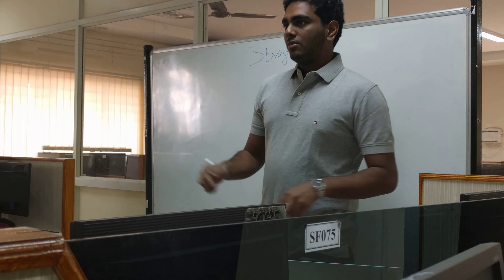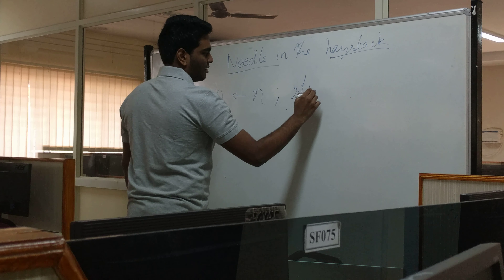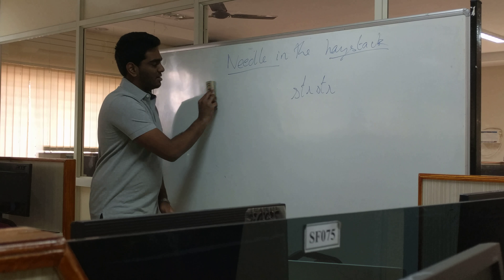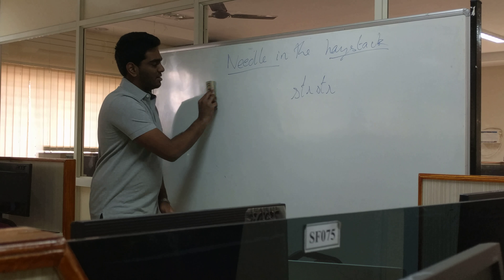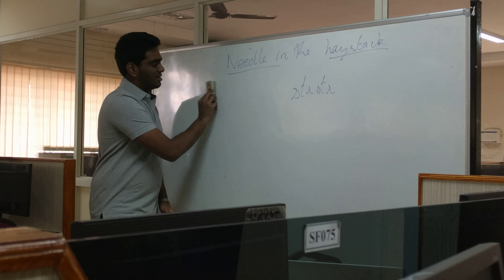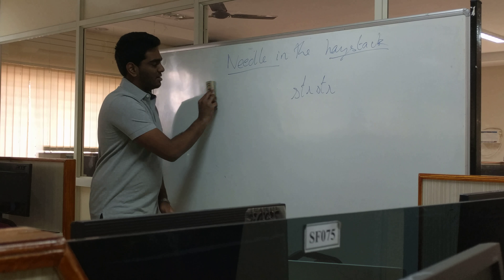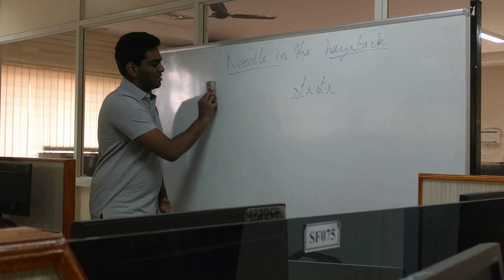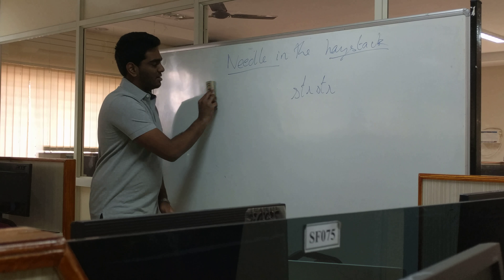String Manipulation Part 1/4 - Needle in the haystack Rabin Karp